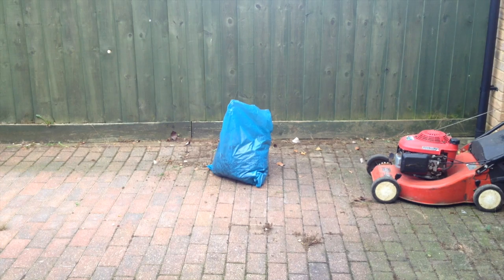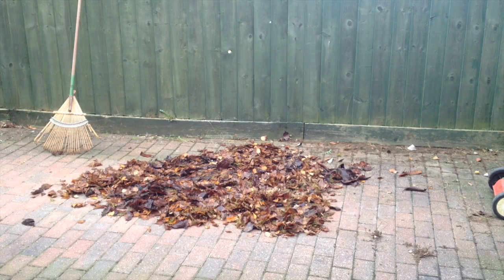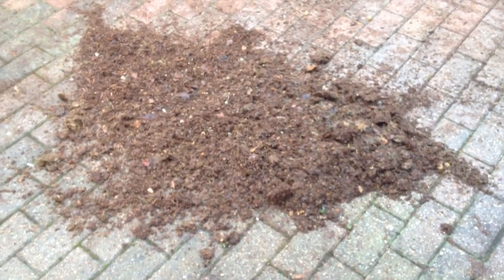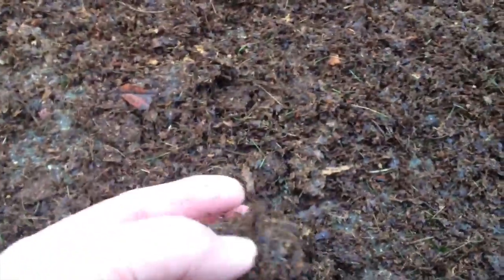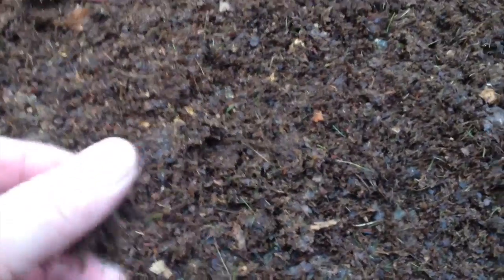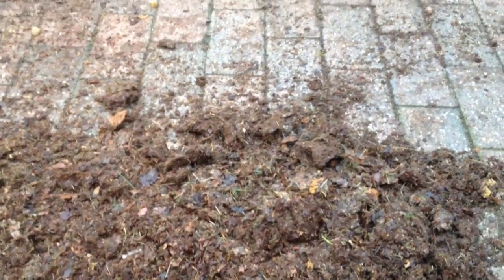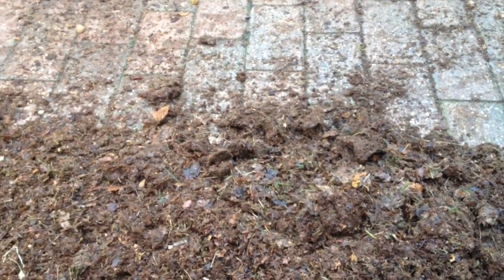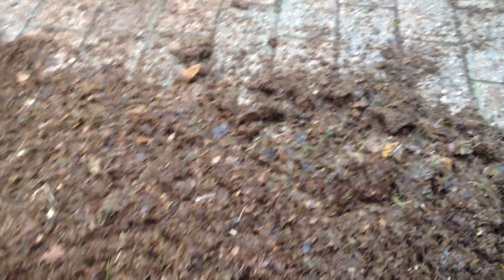Composting Leaves The Quick Way With Minimal Effort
If this video helps you can buy @fixed1t a coffee Thx. This video shows how I used a Petrol Lawnmower for Composting Leaves The Quick Way With Minimal Effort.

When Autumn or the Fall arrives so does the annoying chore of racking up all the leaves, a lot of people do it then throw them into the recycling bin to be taken away, this is a terrible waste of good nutrients and potential compost.  Others may pile them in a huge pile in the garden and wait for them to rot down. The problem is this takes up a lot of space and takes years to break down.  It would be much better if you could chop them into small bits and get all the leaves into a few bags.  This is exactly what I've done using my Petrol Driven Lawn Mower in this video.
If the video is useful or saves you money please consider clicking on the Super Thanks heart below and buying me a coffee or please donate for a shoutout